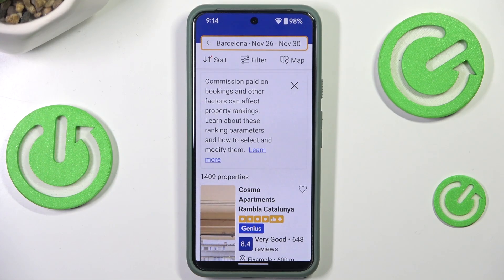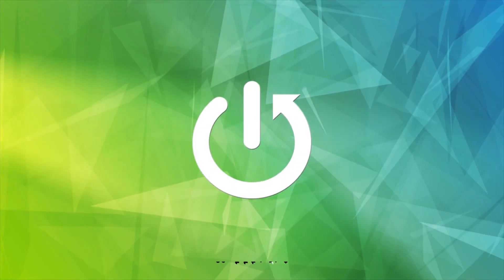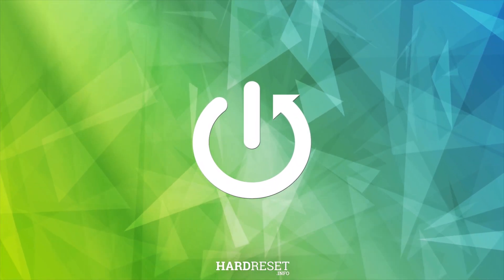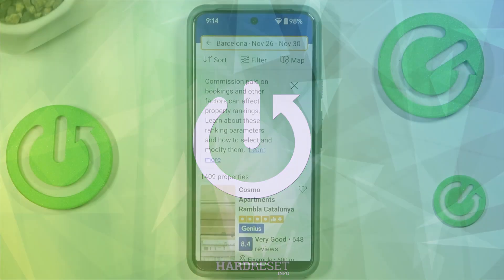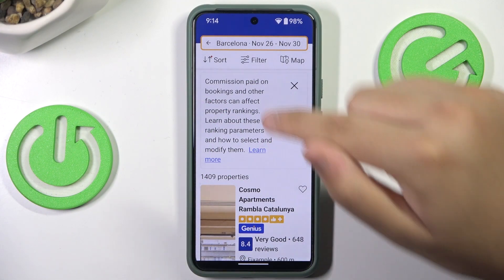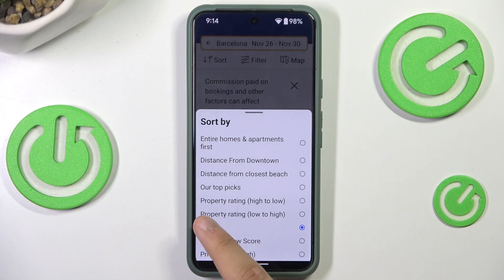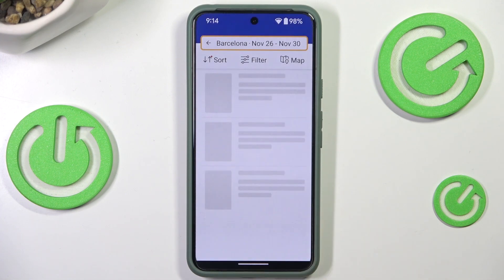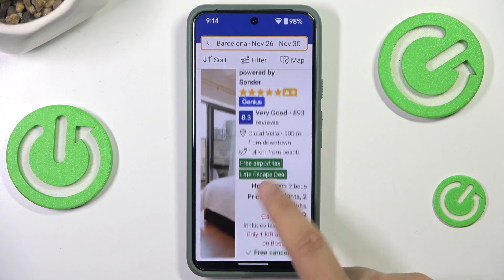How to Sort Property Ratings from High to Low in the Booking.com App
Hey there! I’ll show you how to sort properties by their ratings, starting from the highest, in the Booking.com app.

How can I sort properties by rating in Booking.com?
Where is the option to sort ratings high to low?
Can I see only top-rated properties in the app?